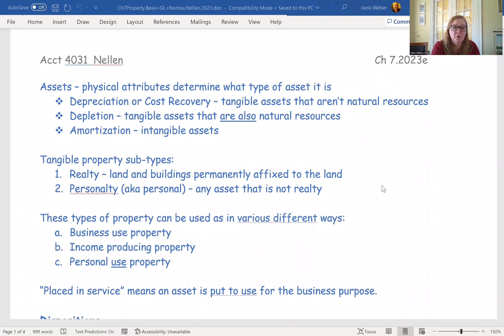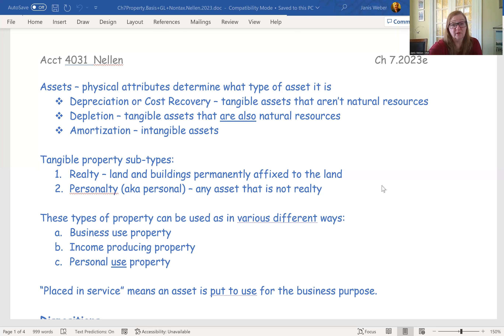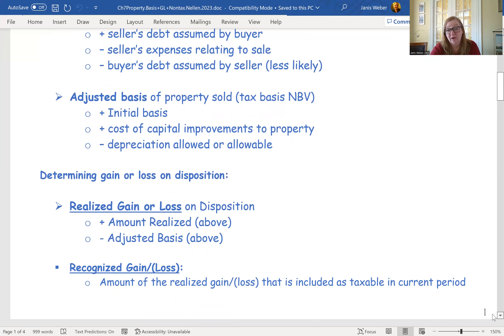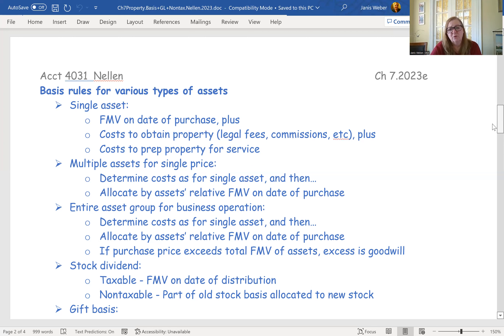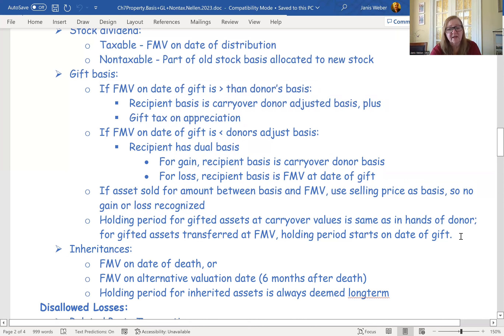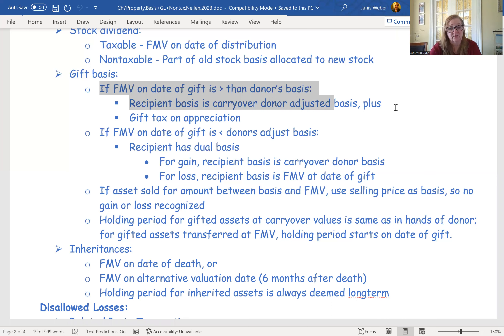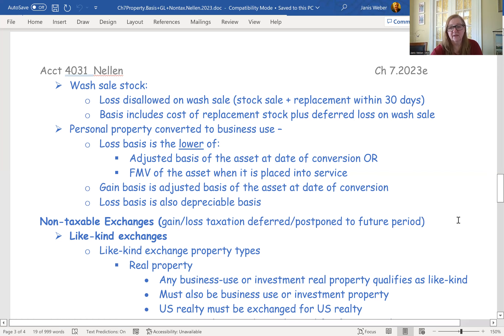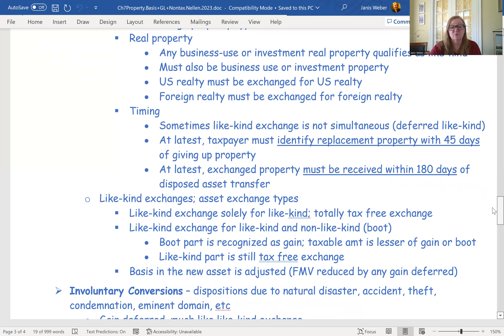AdvTax Lecture Property Basis, G/L, + Nonrecognition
Advanced Taxation - property